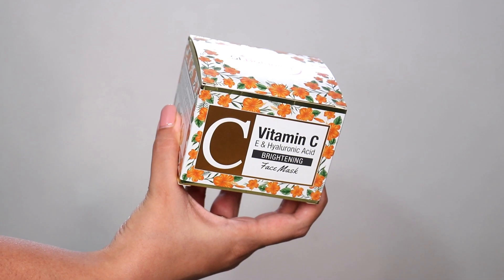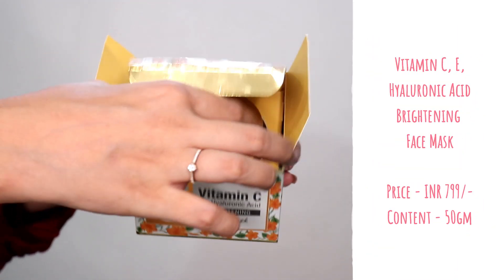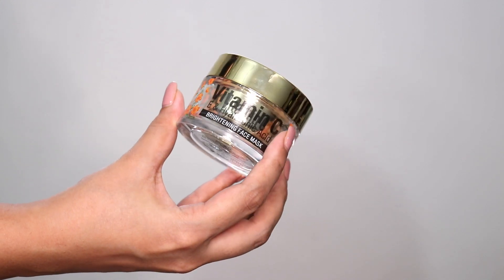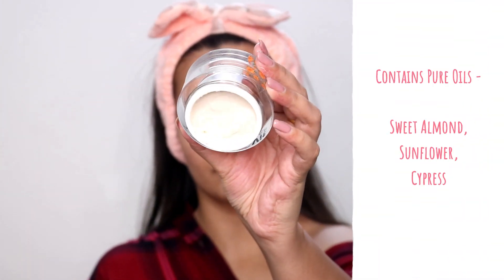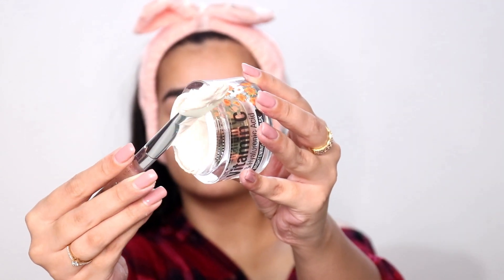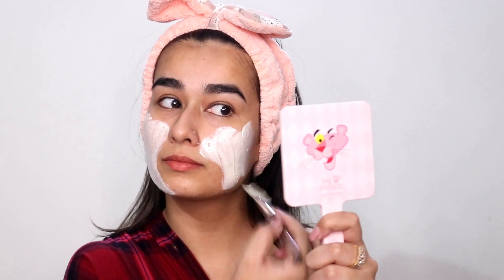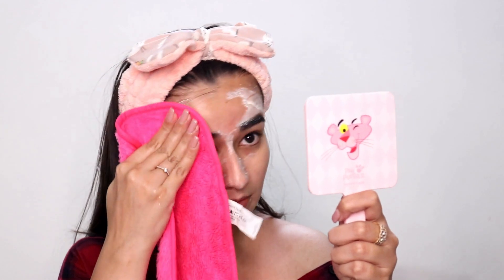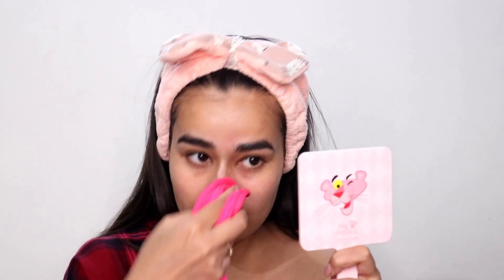St.Botanica Vitamin C, E & Hyaluronic Acid Brightening Face Mask Review and Demo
—FAQ:
*What camera do you use?
Canon 80D
*What do you use to edit your videos?
Wondershare Filmora